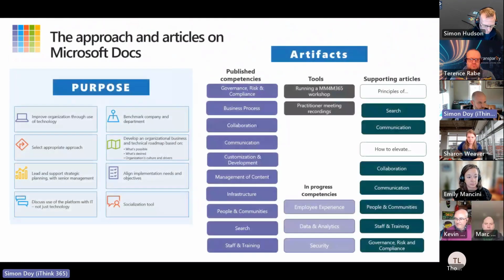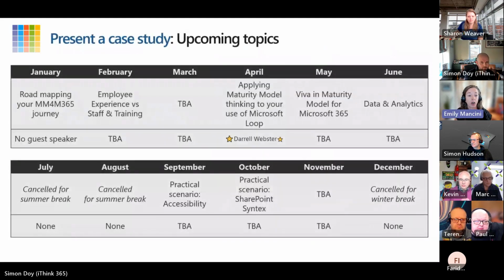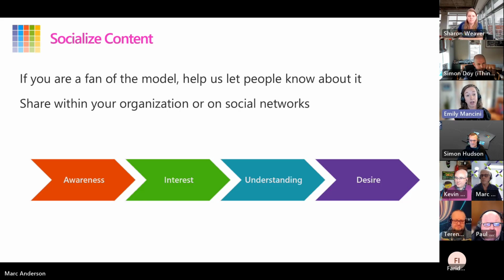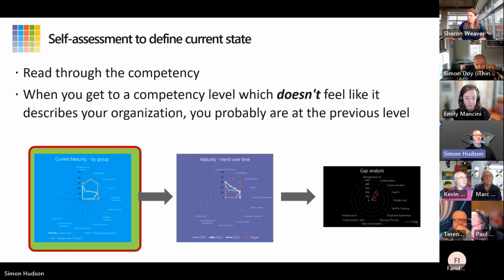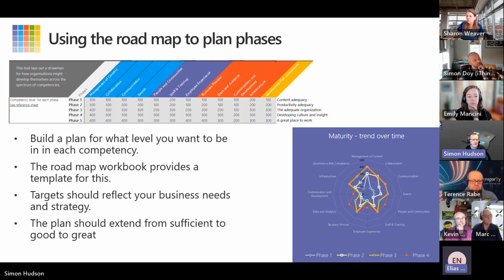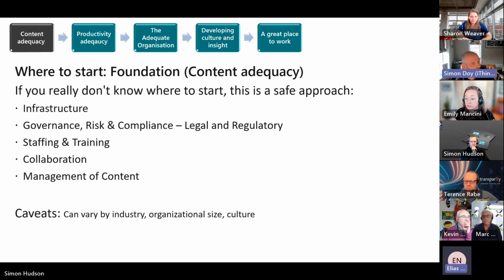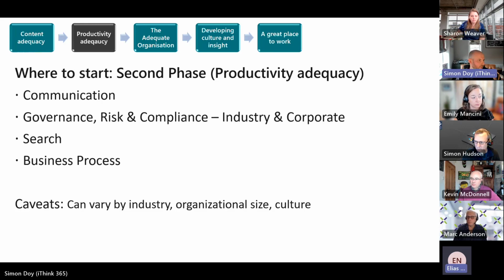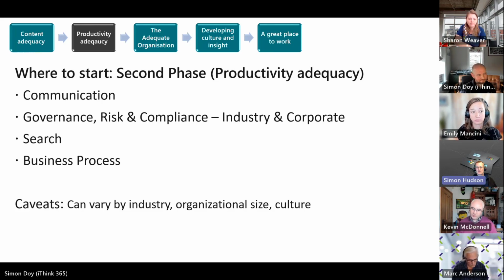Maturity Model for Microsoft 365 - January 2023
Topic:
Road mapping your 2023 MM4M365 Journey

Hosts:
• Marc Anderson, Sympraxis Consulting | @sympmarc
• Emily Mancini, Sympraxis Consulting | @eemancini
• Simon Doy, iThink 365 | @simondoy
• Simon Hudson, Novia Works | @simonjhudson